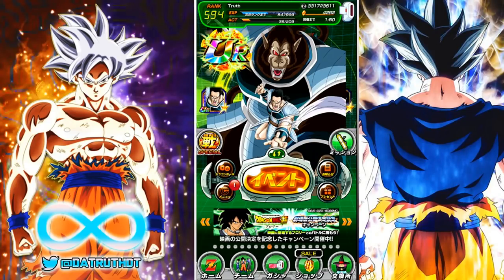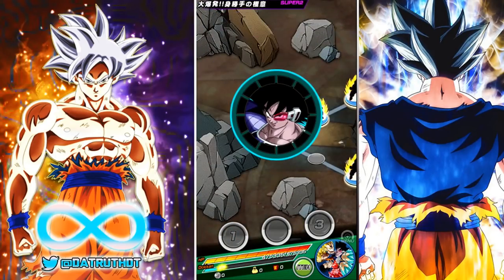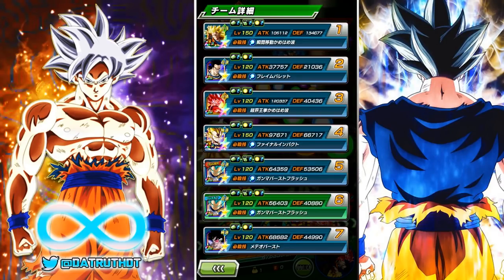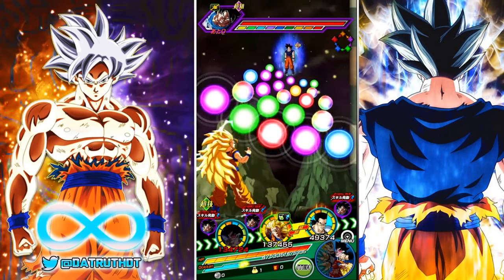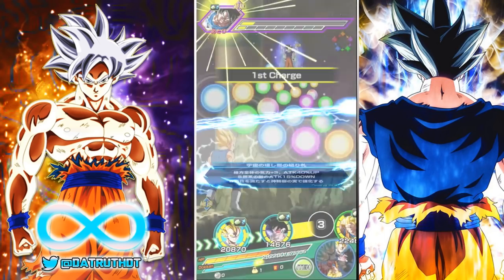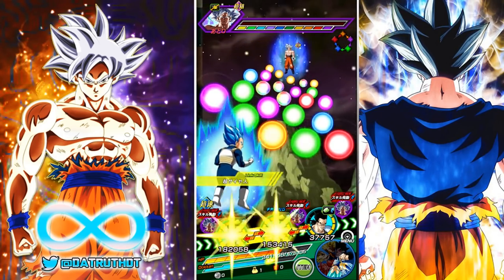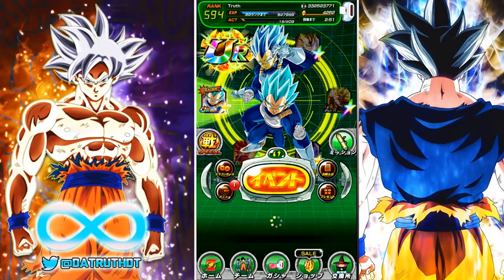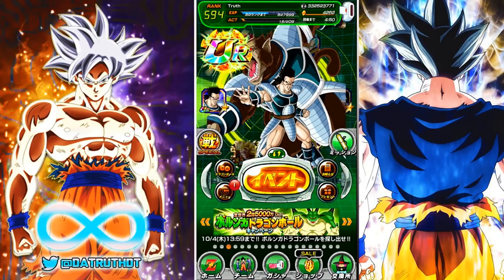THE BEST GREAT APE IN THE GAME! GREAT APE TORA AWAKENING & SHOWCASE! (DBZ: Dokkan Battle)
Video Title: THE BEST GREAT APE IN THE GAME! GREAT APE TORA AWAKENING & SHOWCASE! (DBZ: Dokkan Battle)